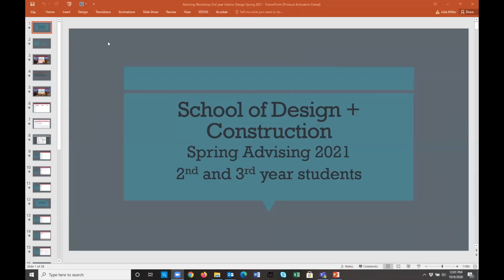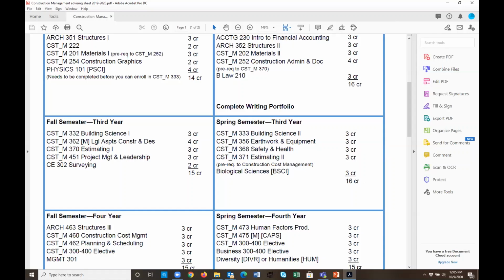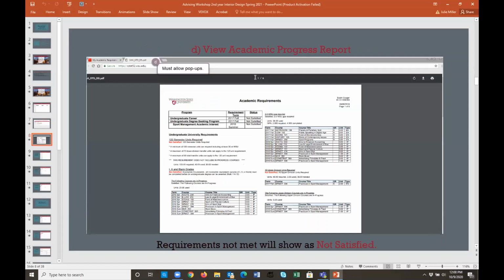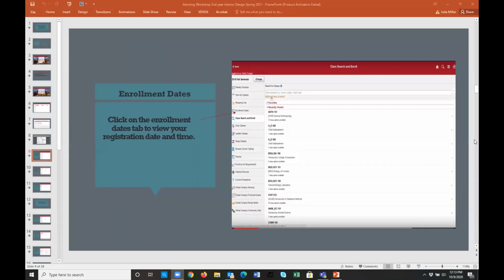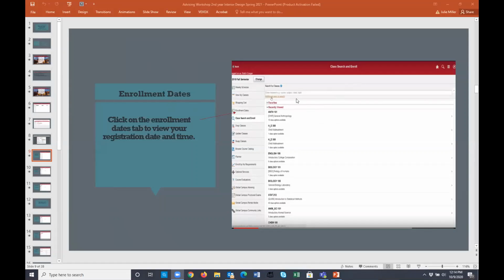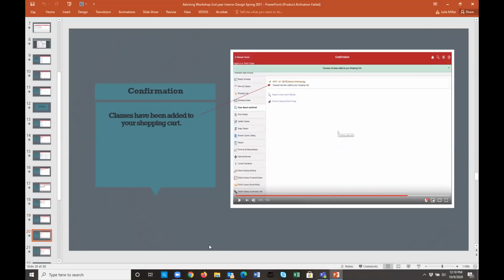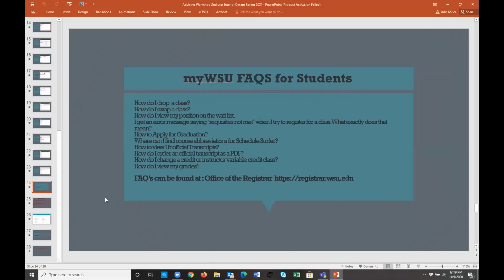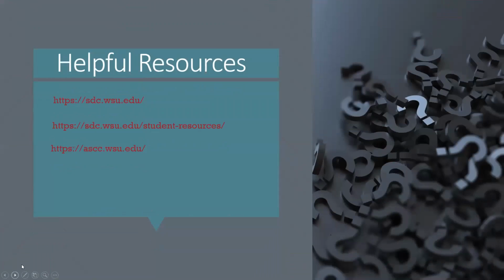Advising presentation 3rd year students October 9, 2020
The SDC advisors go over the courses for third year students in each major, reminders about how to navigate and enroll using myWSU, the writing portfolio, and more in this presentation.